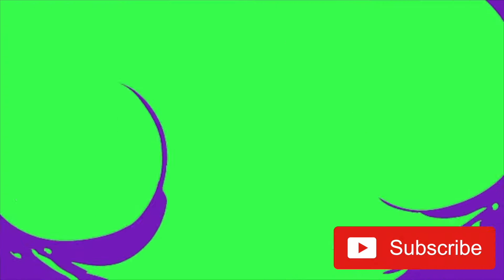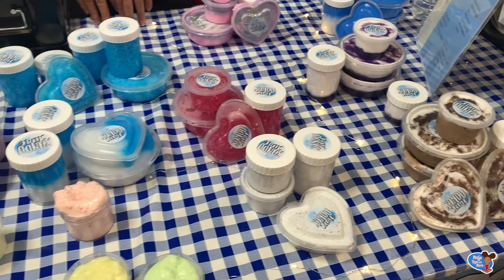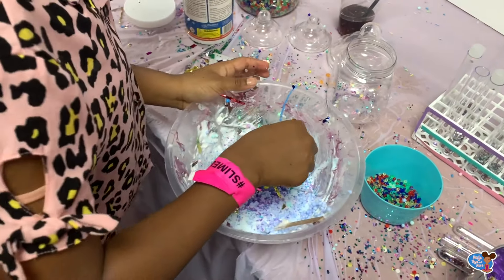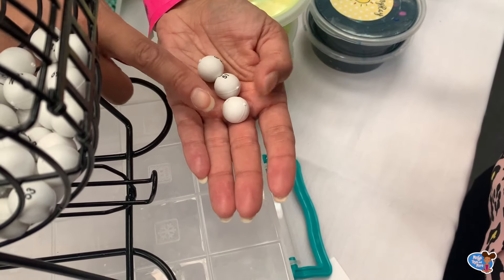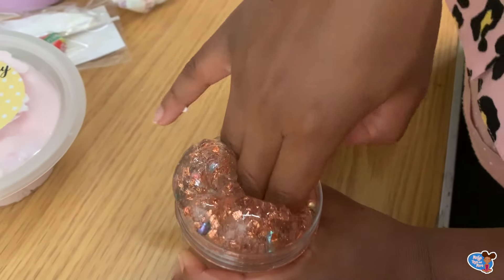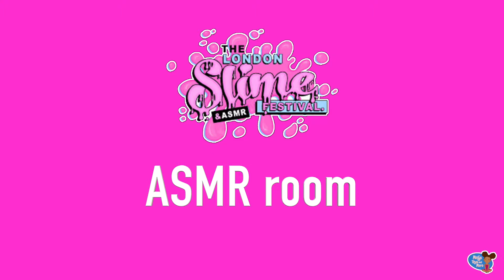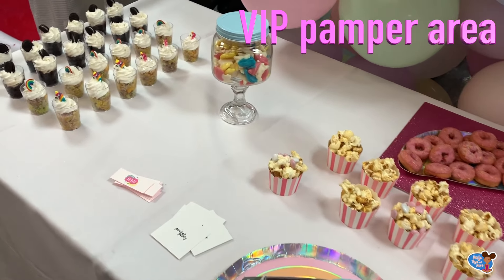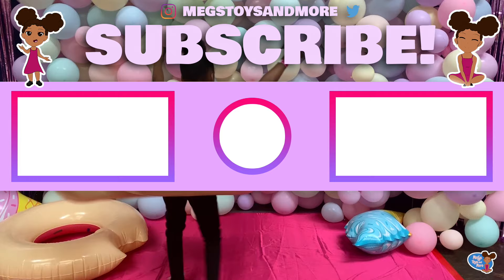The London Slime and ASMR Festival 2019 VBLOG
Join me and watch my experience at the 2019 London Slime and ASMR Festival

This event featured celebrity slimers, how to make slime workshops, interactive stations and more.

Popjam: Megstoysandmore
Dubsmash: Megstoysandmore